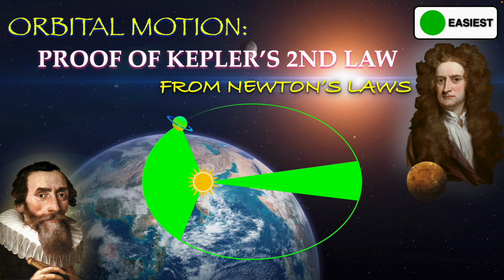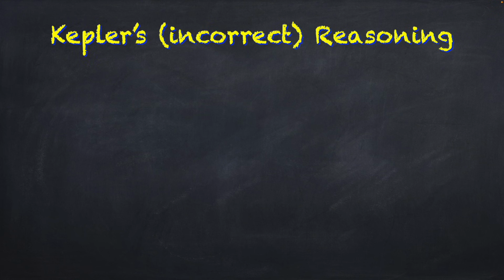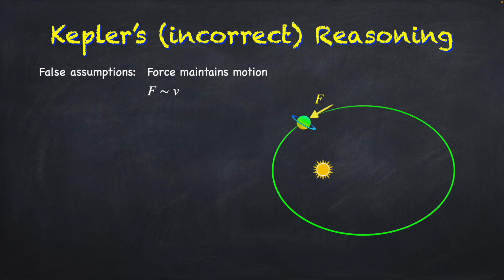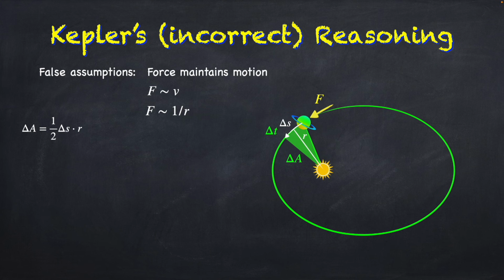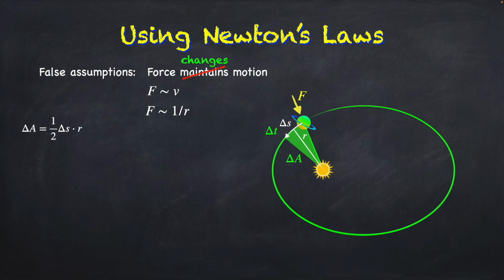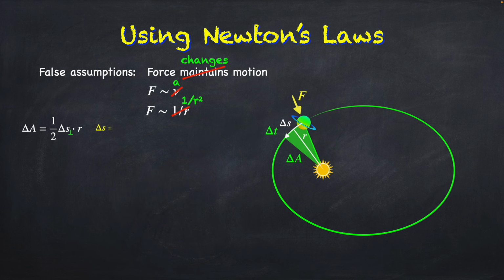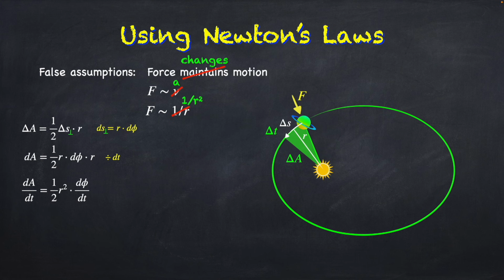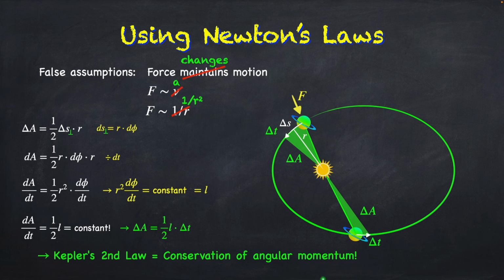Orbital Motion: Proving Kepler's Second Law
Derivation of Kepler's 2nd of planetary motion from Newton's laws of motions and his law of universal gravitation.

00:00 2nd Law Explained
01:30 Kepler's (wrong) Logic
04:16 Proof from Newton's Laws
08:08 Angular Momentum